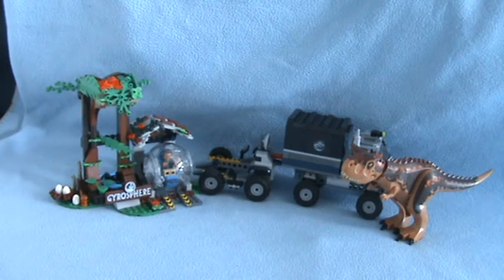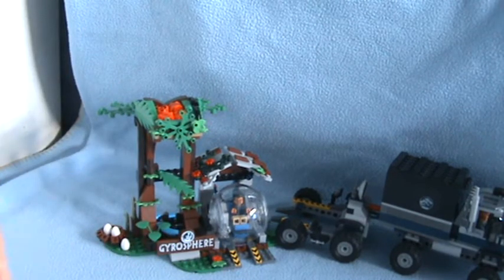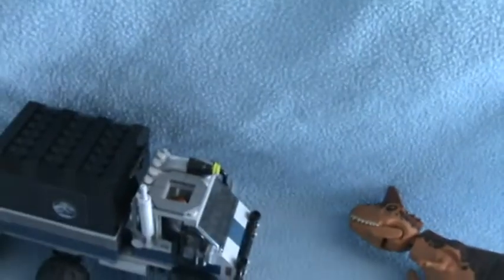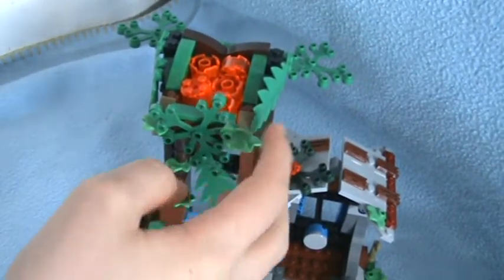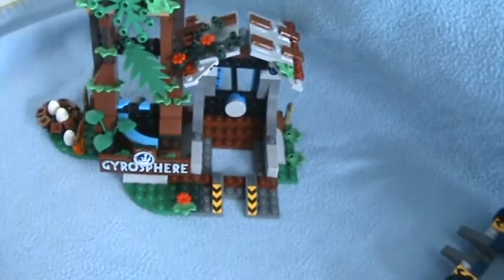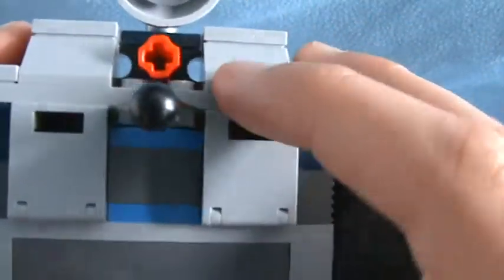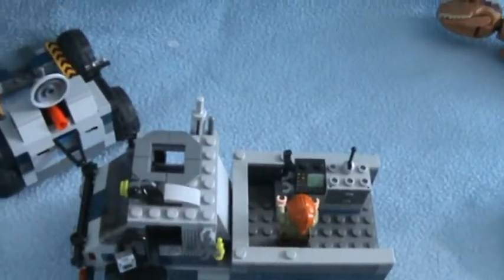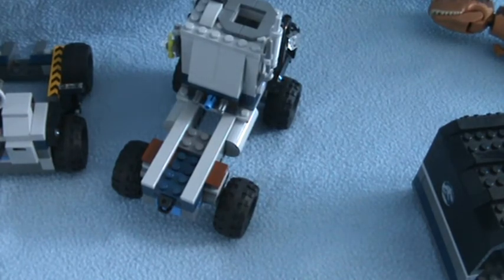Lego Jurassic World Fallen Kingdom Carnotaurus Gyrosphere Escape